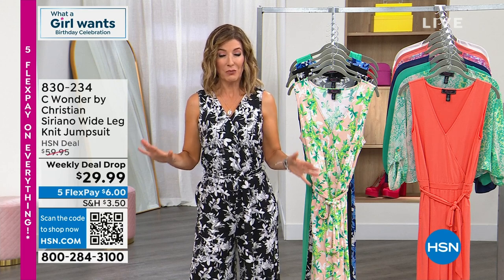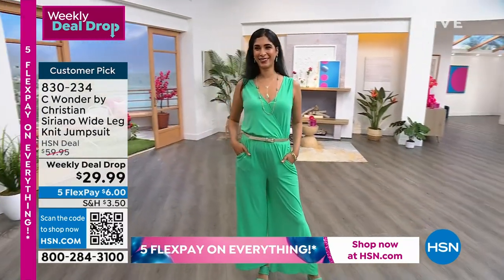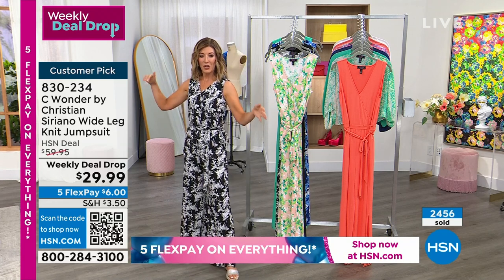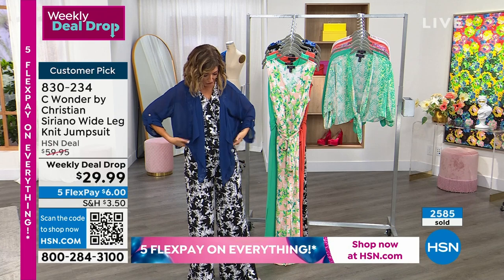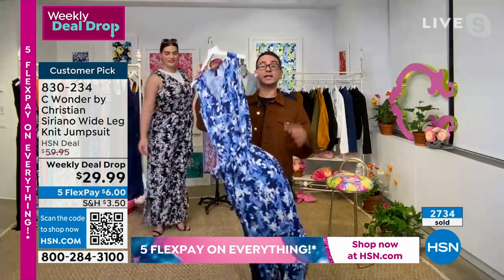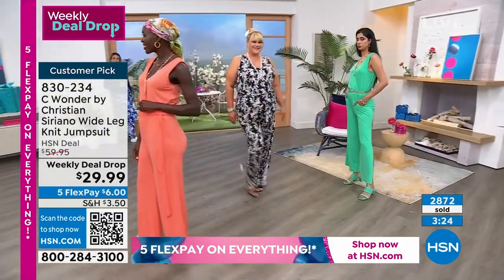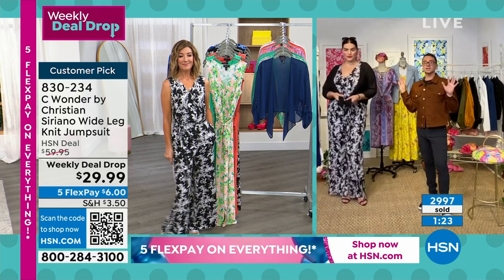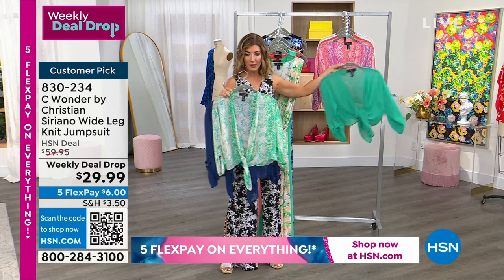C Wonder by Christian Siriano Wide Leg Knit Jumpsuit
You can never go wrong with a classic, sleeveless jumpsuit. Whether dressed up or down, it provides an effortless oneanddone look for any occasion.